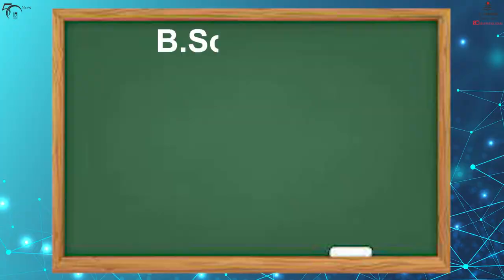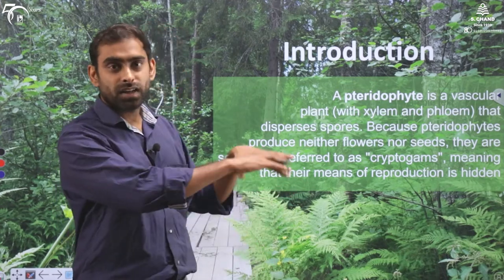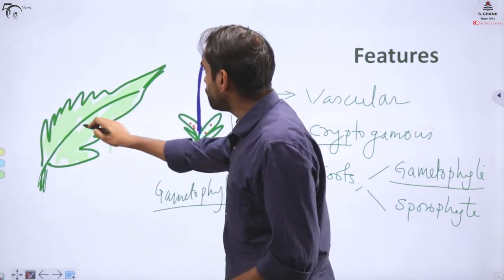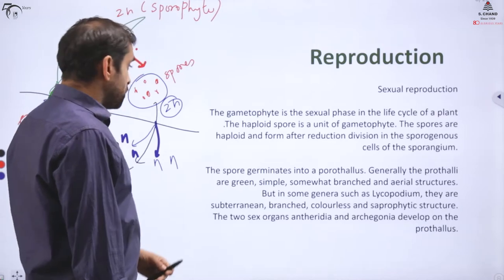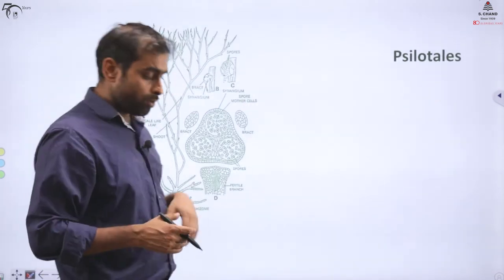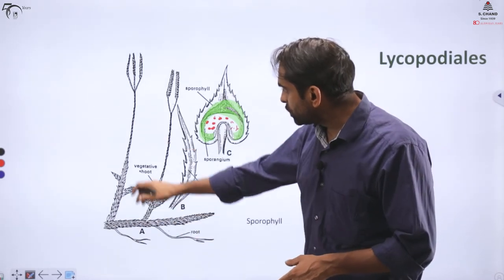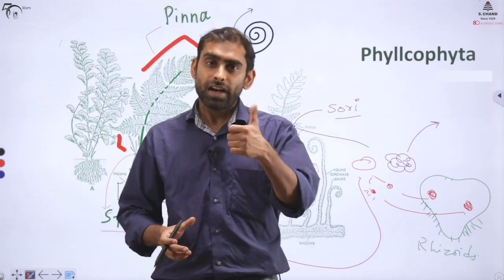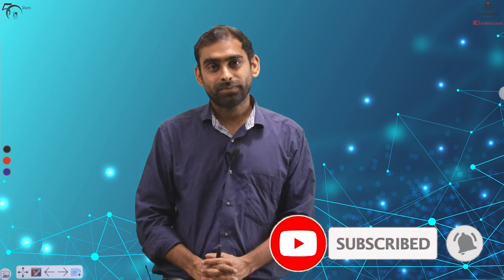Diversity of Plants - Pteridophytes | Botany | S Chand Academy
The video describes characteristics and example of Pteridophytes. Initially, the meaning of word Pteridophyte has been explained along with characteristic features. Later, the classification, examples and modes of reproduction have been described. A brief account of Gamete formation and Sexual Reproduction in ferns has also been provided.